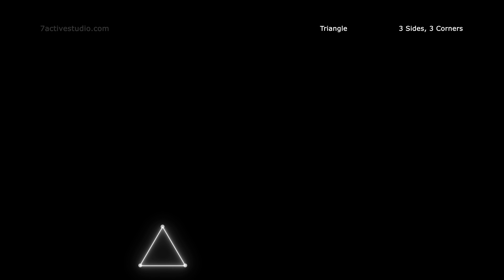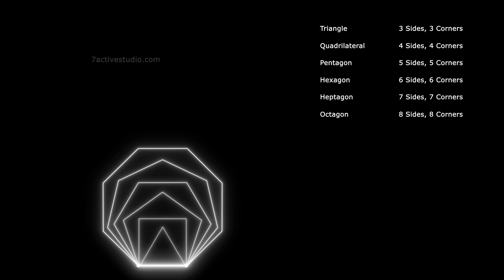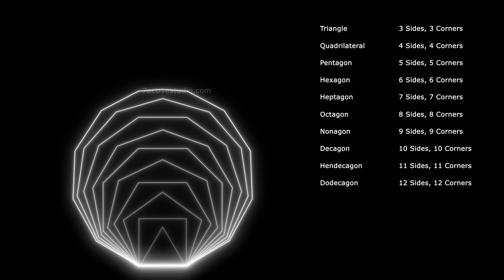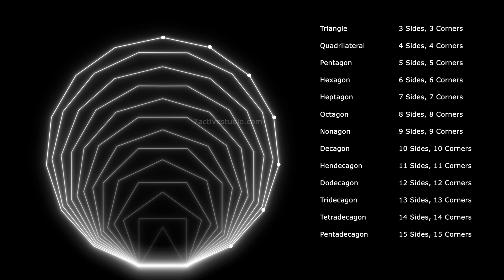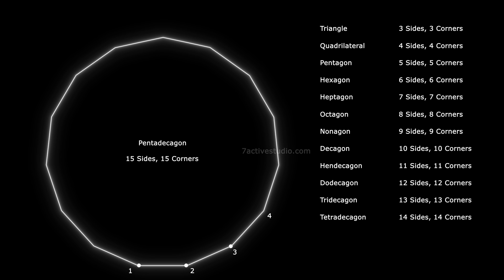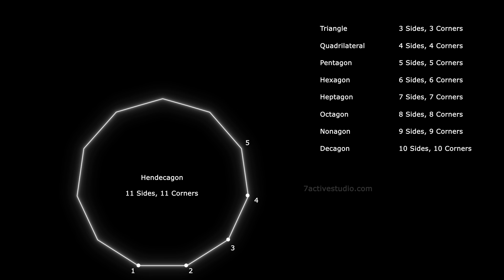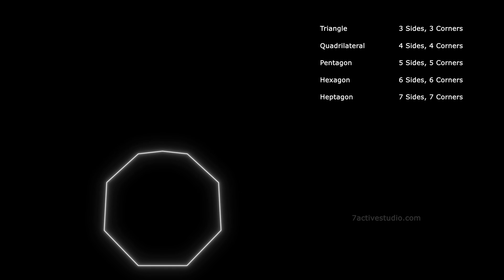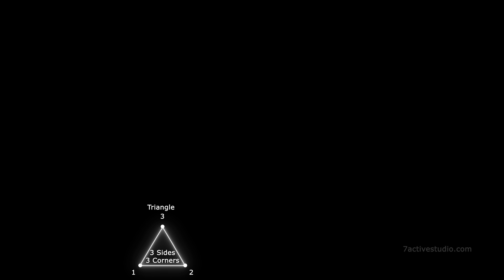Do you know the shape names which has 3-16 corners?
7 Active Technology Solutions Pvt.Ltd. is an educational 3D digital content provider for K-12. We also customise the content as per your requirement for companies platform providers colleges etc . 7 Active driving force "The Joy of Happy Learning" -- is what makes difference from other digital content providers. We consider Student needs, Lecturer needs and College needs in designing the 3D & 2D Animated Video Lectures. We are carrying a huge 3D Digital Library ready to use.